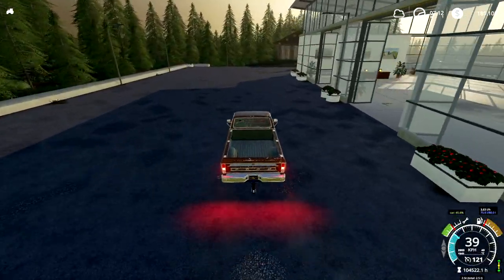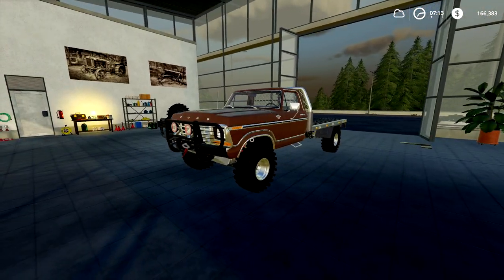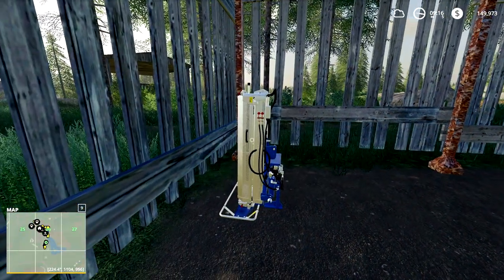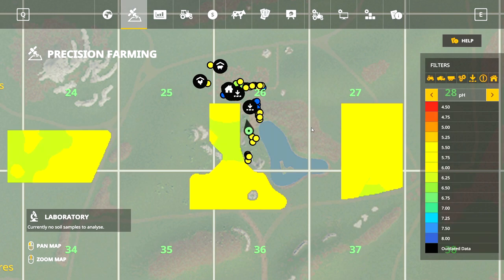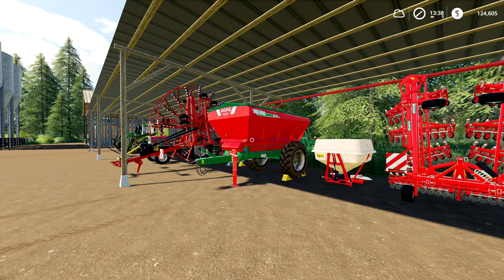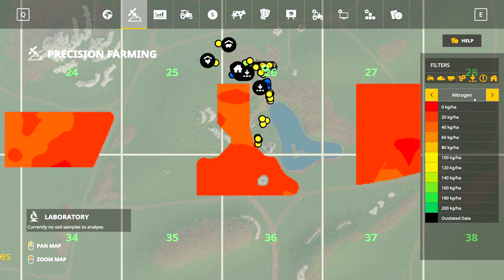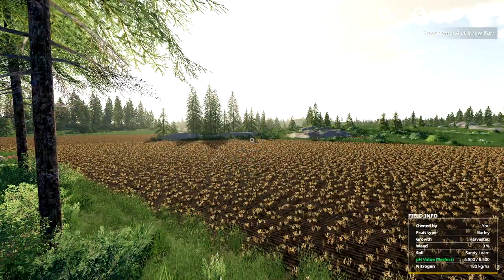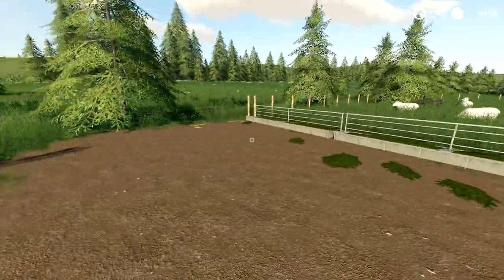Big Upgrades On The Ford Pickup Truck! | FS19 No Man's Land Survival Series | Ep 39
In today’s episode of the Farming Simulator 19 No Man’s Land Survival Series we are doing some big upgrades on our Ford pickup truck. We are also doing lime and fertilizer spreading on the fields in preparation for seeding.

In this series we start out as a business man who sold his business and everything else he owned to buy a piece of land that is mostly undisturbed to get out of the day to day city life and become a farmer. We have very limited funds and only a few pieces of very old equipment available on the farm but we will have to make it work.

Our goal is to use what we have got available to us and hopefully grow into a thriving farm in the future.